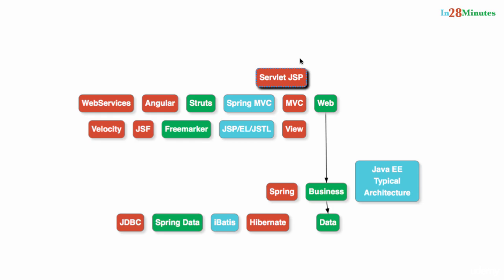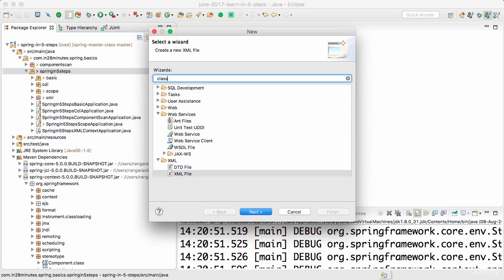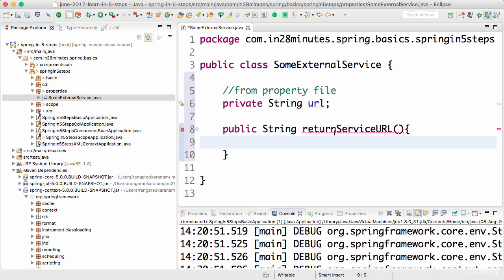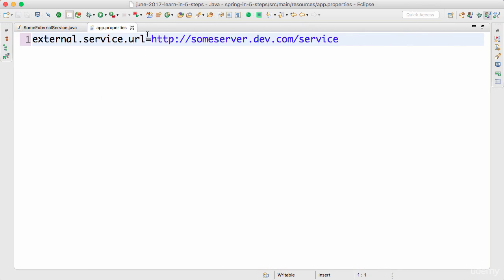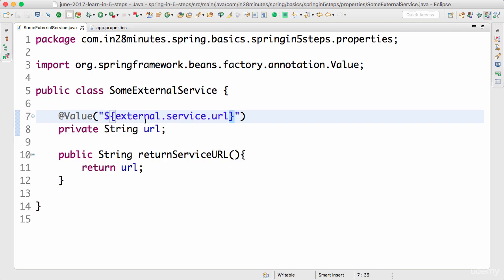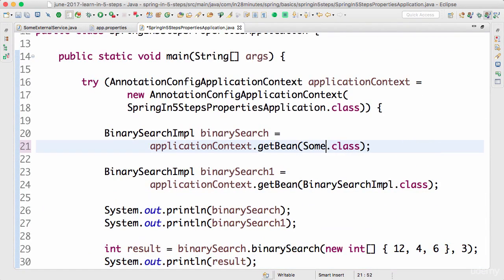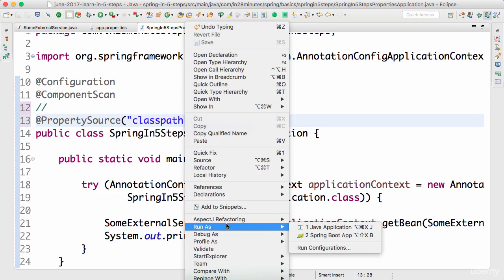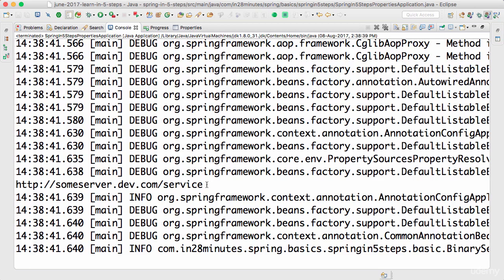19 Step 26 Read values from external properties file